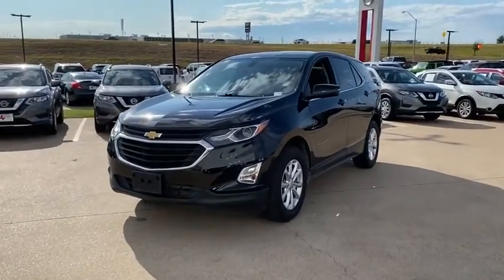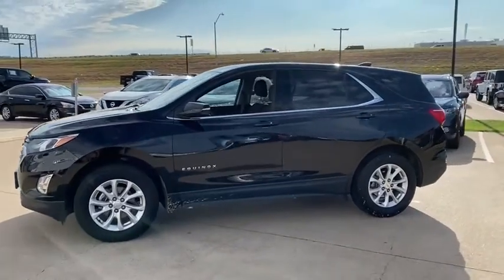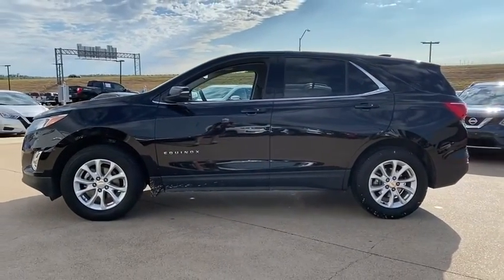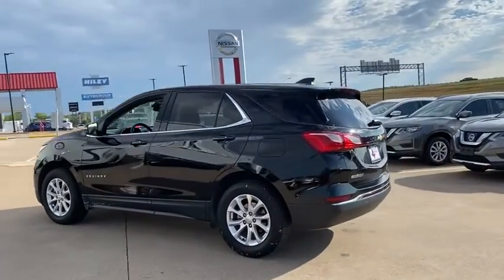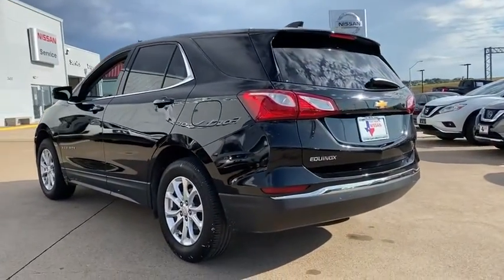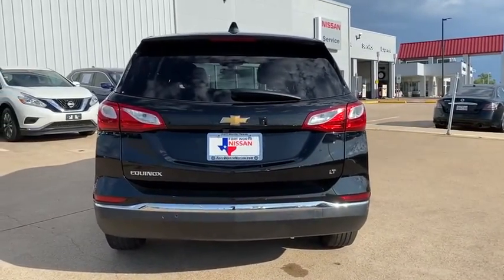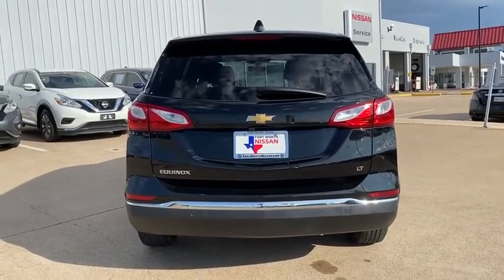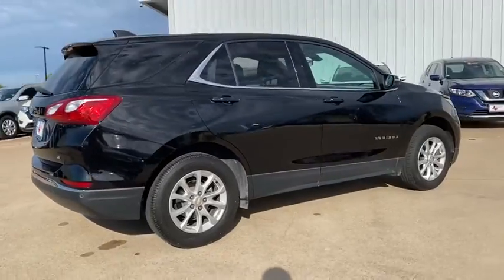2018 Chevrolet Equinox Weatherford, Fort Worth, Granbury, Saginaw, Dallas, TX LW546197A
Mosaic Black Metallic Used 2018 Chevrolet Equinox available in Fort Worth, Texas at Fort Worth Nissan. Servicing the Weatherford, Granbury, Saginaw, Dallas, TX area.

3451 West Loop 820 S

Recent Arrival! Clean CARFAX & the Odometer is 2,477 miles below market average!br2018 Chevrolet Equinox LTNicely Equipped with  Alloy Wheels, Backup Camera, Bluetooth, 8-Way Power Driver Seat Adjuster, AM/FM radio: SiriusXM, Confidence & Convenience Package, Driver Confidence Package, Driver Convenience Package, Dual Zone Automatic Climate Control, Heated Driver & Front Passenger Seats, Lane Change Alert w/Side Blind Zone Alert, Outside Heated Power-Adjustable Mirrors, Rear Cross Traffic Alert, Rear Park Assist w/Audible Warning, Rear Power Liftgate, Remote Vehicle Starter System, Steering wheel mounted audio controls, Universal Home Remote.brAwards:br  * JD Power Automotive Performance, Execution and Layout (APEAL) Study   * 2018 KBB.com Best Family Cars   * 2018 KBB.com 10 Best SUVs Under $25,000   * 2018 KBB.com 10 Most Awarded BrandsbrbrPlease note: Information provided is believed accurate but all specifications, pricing, and availability must be confirmed in writing (directly) with the dealer to be binding. The advertised price does not include sales tax, vehicle registration fees, finance charges, documentation charges, any other fees required by law or dealer added accessories. We attempt to update this inventory on a regular basis. However, there can be a delay between the sale of a vehicle and the update of the inventory. Prices include all dealer rebates and dealer incentives. Fort Worth Nissan is not responsible for any inaccuracies contained herein and by using this application you the customer acknowledge the foregoing and accept such terms.